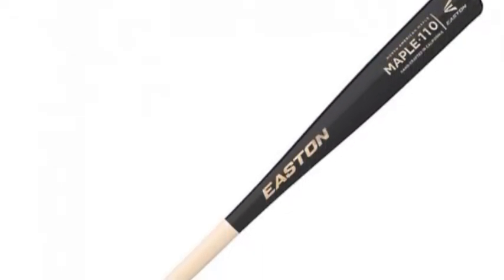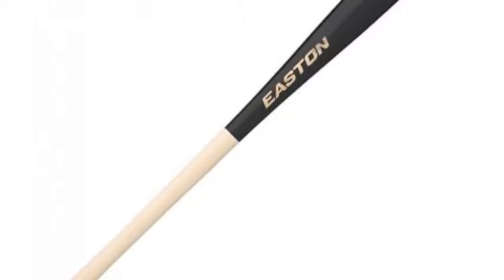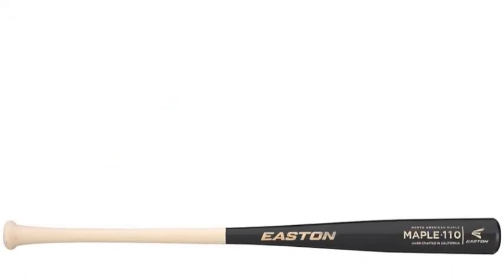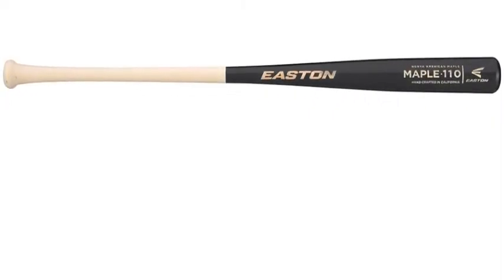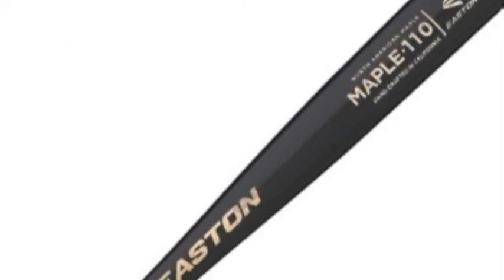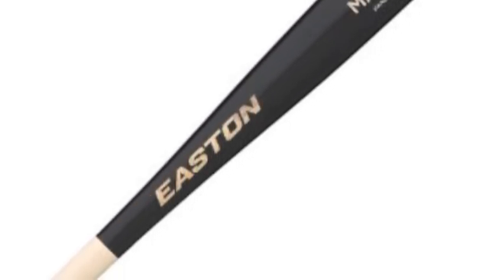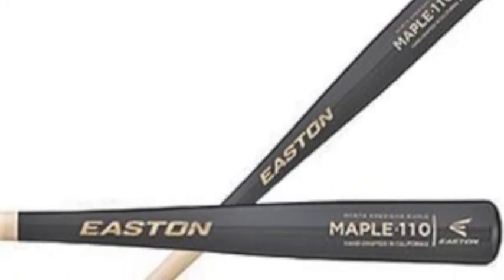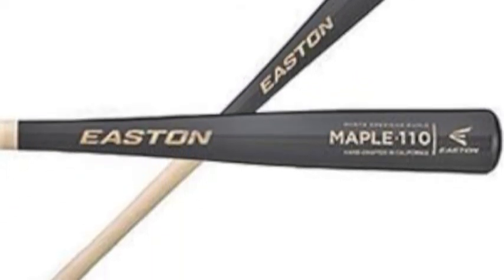Easton North American Maple 110 Wood Bat | A110204